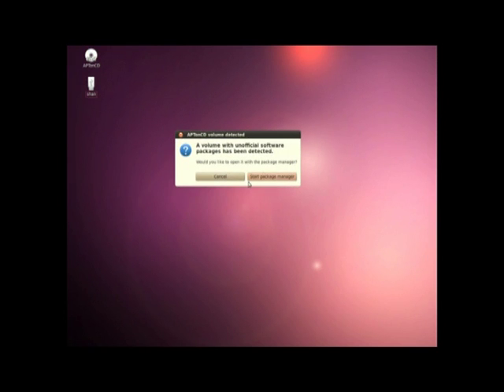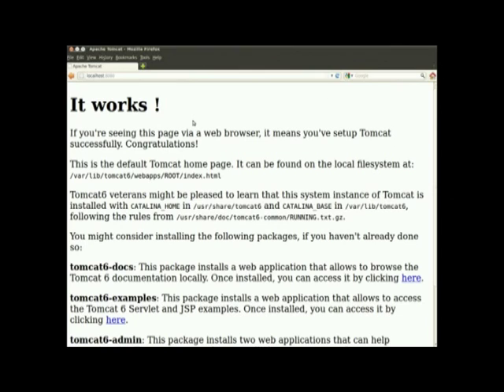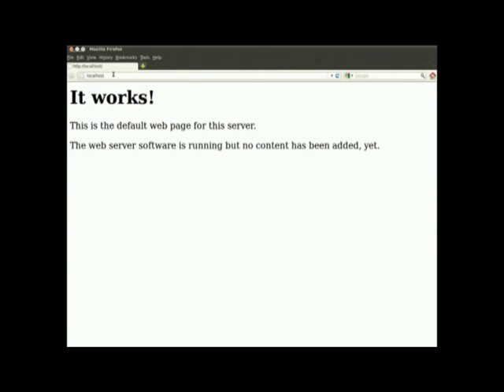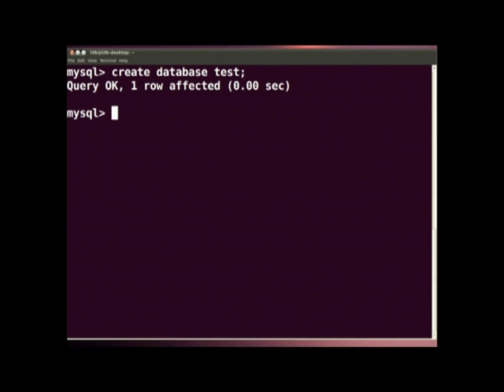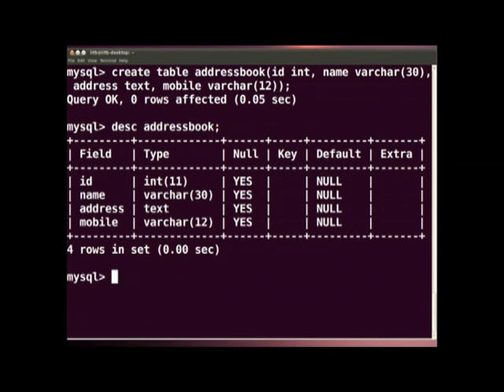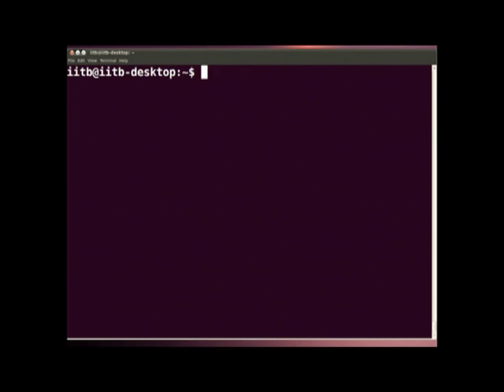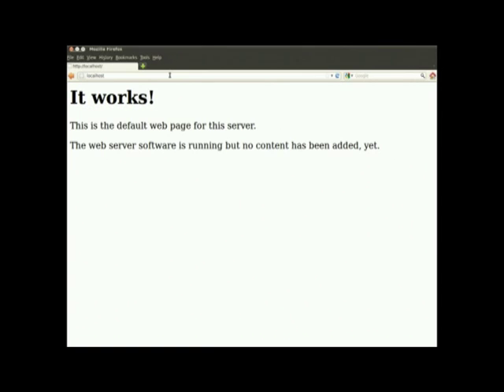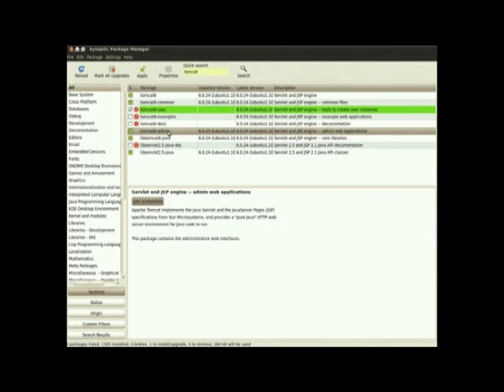AE T L4 Introduction to Apache, Tomcat, Php & MySQL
This is 4th session of Aakash for Education technical staff workshop arranged for technical staff. It was delivered by Mr. Dhasthagheer from IIT Bombay.

In this session he Introduced some open source software's like Apache, Tomcat, Php & MySQL.

The syntax used in the video title is as follow :
AE  - Aakash for Education
T   - Technical staff

This workshop had been arranged for technical staff at various remote centers. A large number of participating technical staff were assembled at nearest remote centers of their colleges where IIT Bombay faculty delivered live lectures from IIT Bombay in distance mode through A-VIEW software.